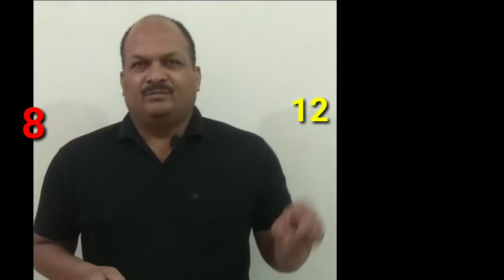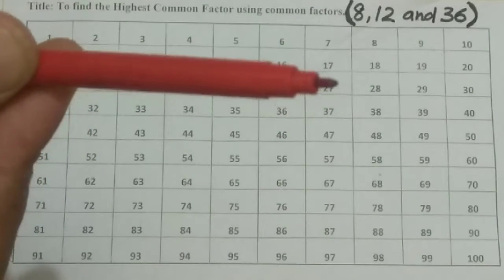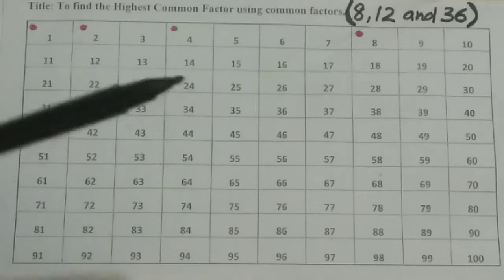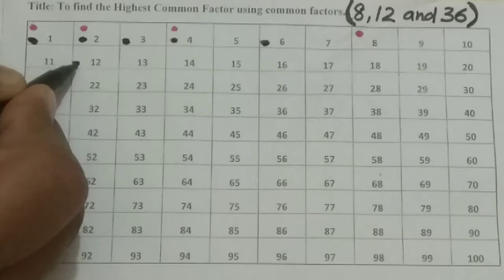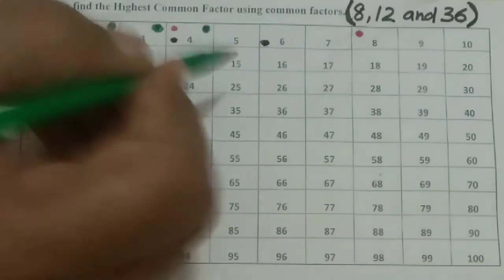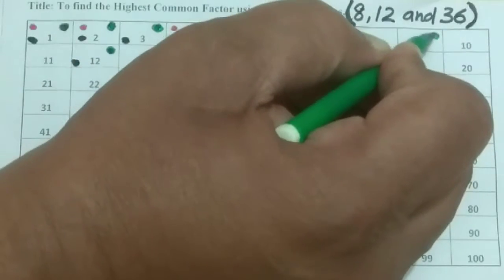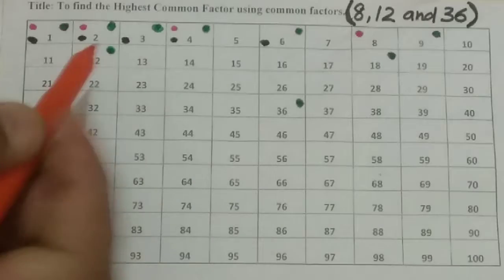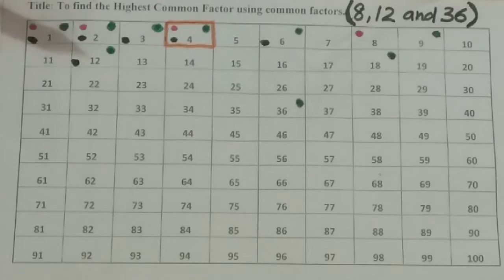[ENGLISH] H•C•F of Any Three Numbers by Activity